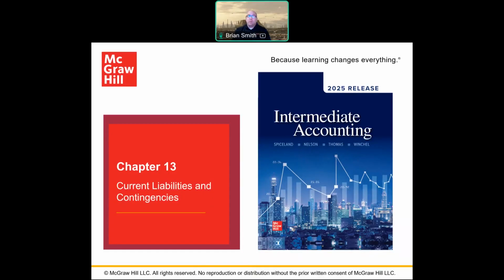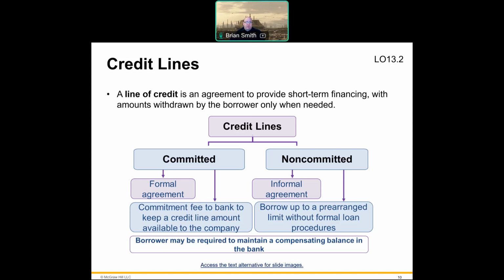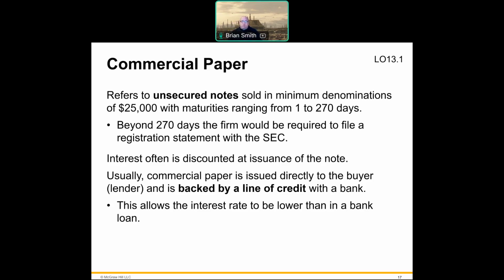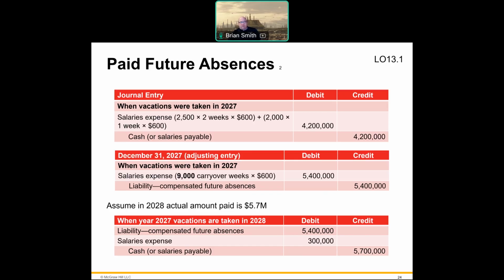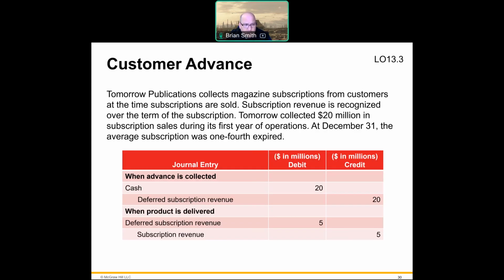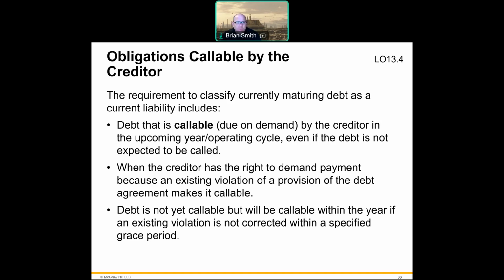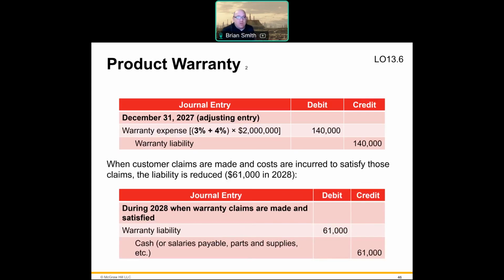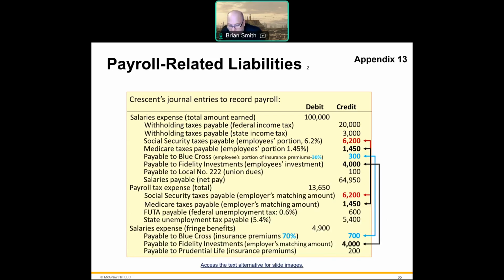ACC 219 Chapter 13 Professor Lecture Video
In this comprehensive session, Brian Smith leads a detailed exploration of current liabilities and contingencies, focusing on their definitions, classifications, and accounting treatments. Key participants include Brian as the instructor guiding through complex accounting concepts relevant to financial reporting.
The meeting begins with foundational definitions of liabilities, emphasizing current liabilities as obligations due within one year or the operating cycle. Brian elaborates on common current liabilities such as accrued expenses, accounts payable, notes payable, and deferred revenue, clarifying distinctions like trade notes payable versus accounts payable. He provides practical examples of short-term notes, including interest calculations and discounting non-interest-bearing notes.
Securing loans through pledging receivables and factoring is discussed, with Brian offering critical insights into the rationale behind factoring. The session covers accrued expenses, including salaries and paid absences, highlighting how company policies affect liability recognition. Annual bonuses and deferred revenue recognition from advanced collections like gift cards and subscriptions are explained with attention to revenue recognition principles.
Brian addresses third-party collections such as sales taxes, underscoring their treatment as liabilities rather than revenue. The classification of current maturities of long-term debt and conditions for refinancing short-term debt as long-term are detailed, including the concept of callable debt.
Loss contingencies receive significant focus, with Brian outlining accounting based on probability assessments and emphasizing warranty liabilities as a common example. Extended warranties are treated as separate performance obligations with deferred revenue recognition. Litigation contingencies and differences between U.S. GAAP and IFRS are briefly noted.
The session concludes with a review of payroll liabilities and withholdings, reinforcing standard accounting entries. Throughout, Brian provides clear explanations, practical examples, and occasional personal commentary, ensuring participants gain a thorough understanding of current liabilities and contingencies in financial accounting.